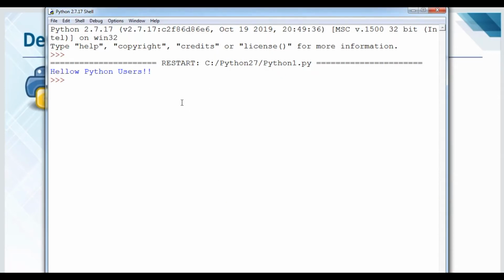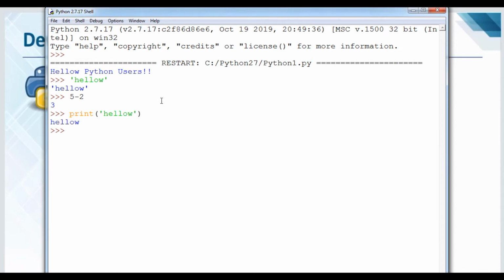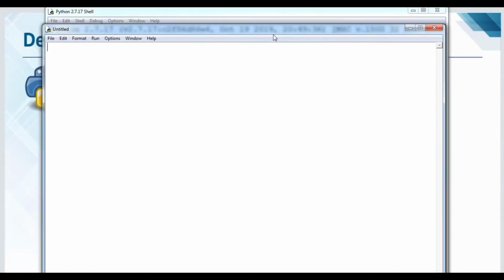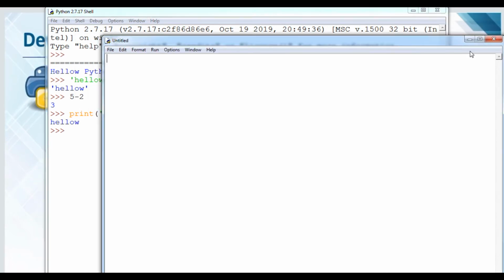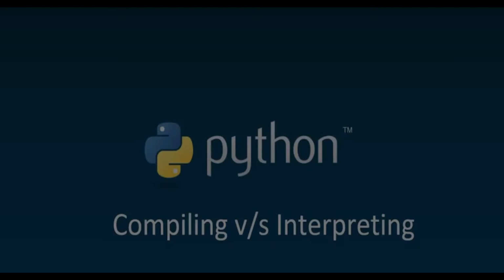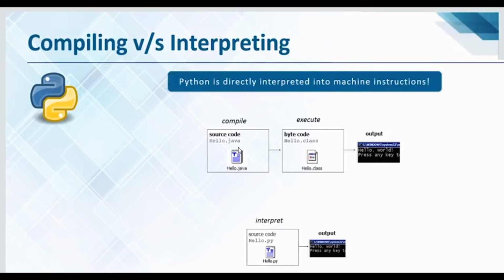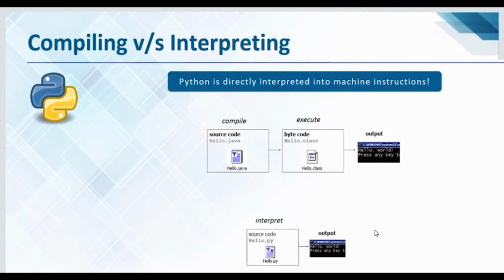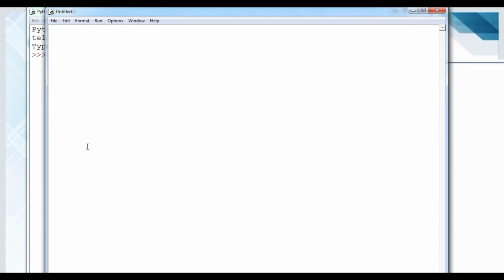Compilation V/S Interpretation (Basic IDLE Of Python) Part 4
Learn the Python